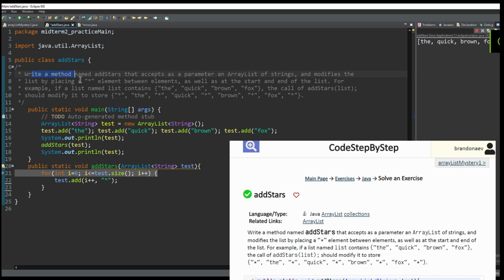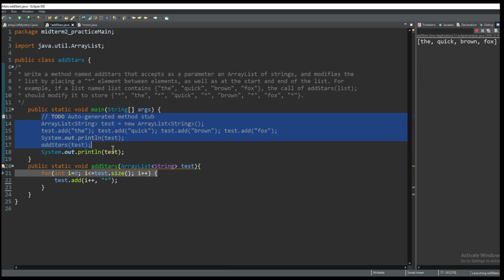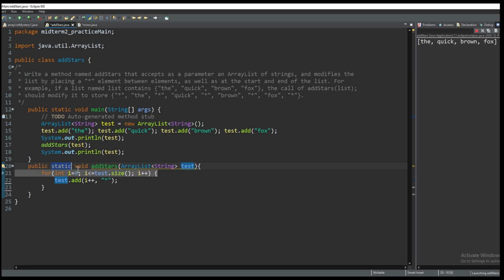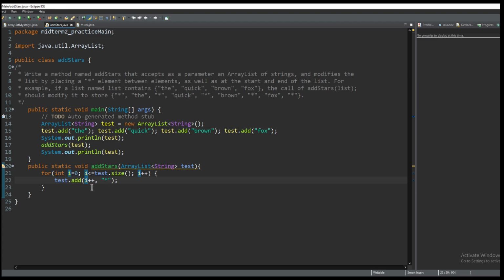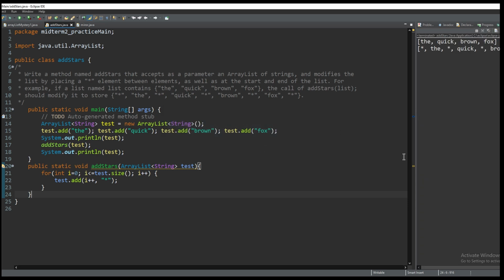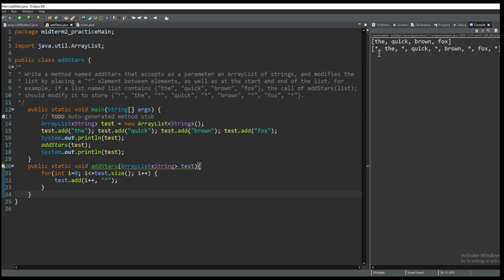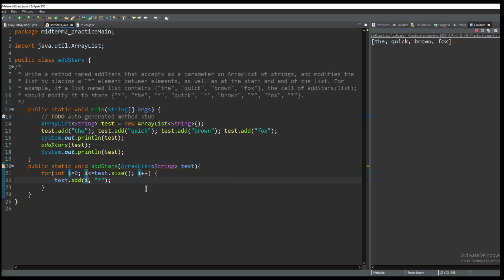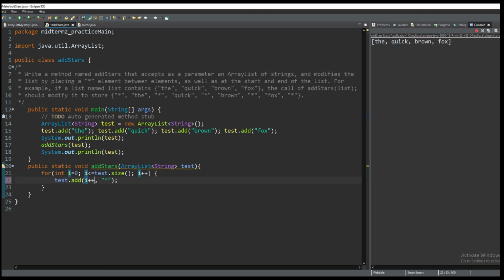CodeStepByStep || addStars || arrayList, collections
Question: Write a method named addStars that accepts as a parameter an ArrayList of strings, and modifies the list by placing a "*" element between elements, as well as at the start and end of the list. For example, if a list named list contains {"the", "quick", "brown", "fox"}, the call of addStars(list); should modify it to store {"*", "the", "*", "quick", "*", "brown", "*", "fox", "*"}.

Involves: ArrayLists, Collections